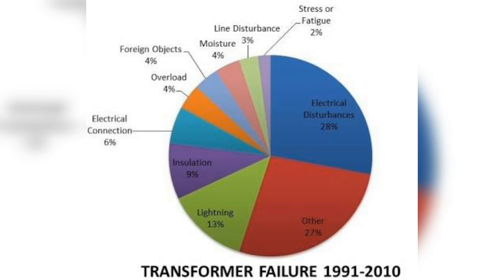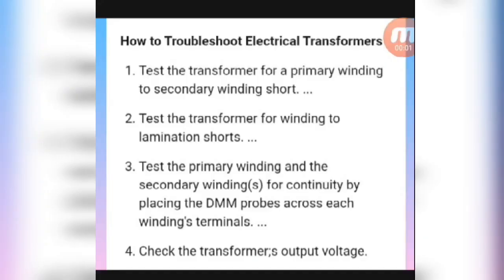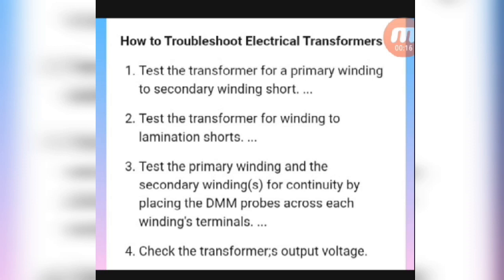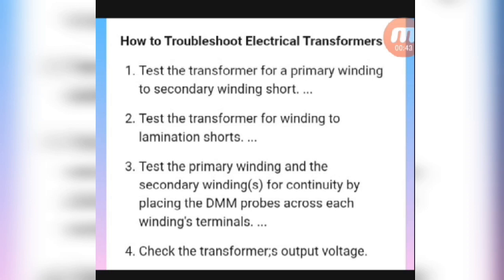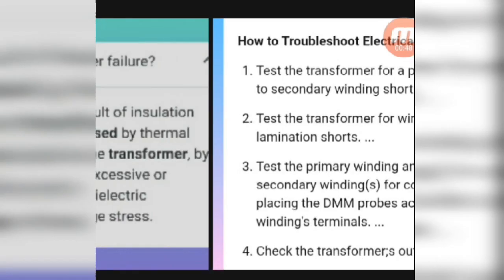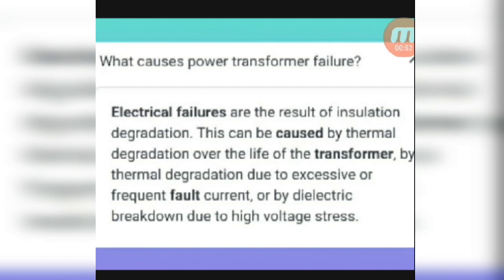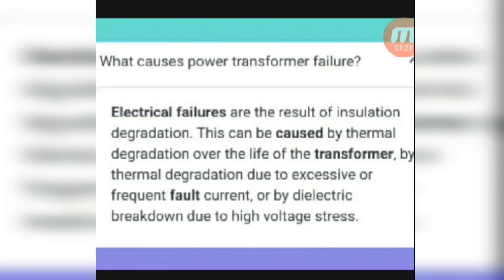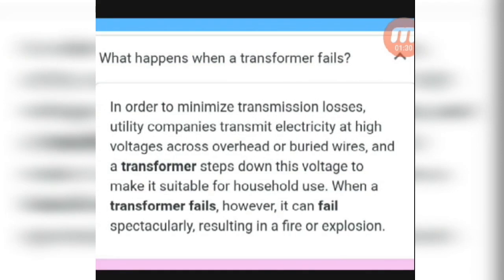Trouble shooting of Transformer ???? What kinds of fault occur during operation of transformer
Trouble shooting of Transformer ? What kinds of fault occur during operation of transformer troubleshooting of motor